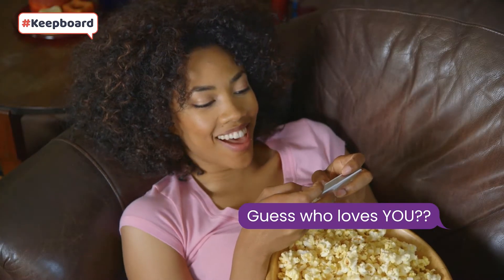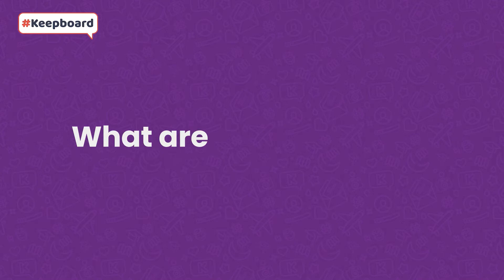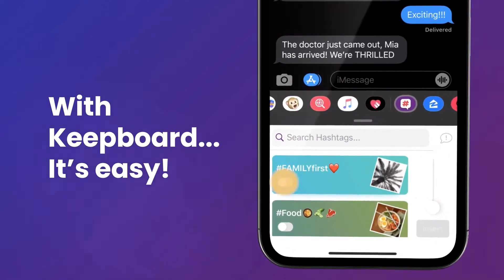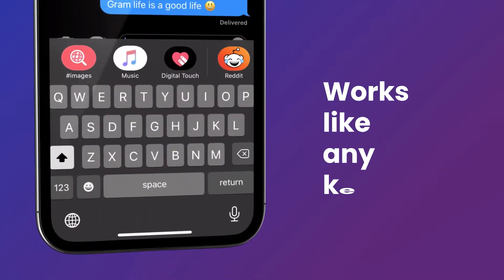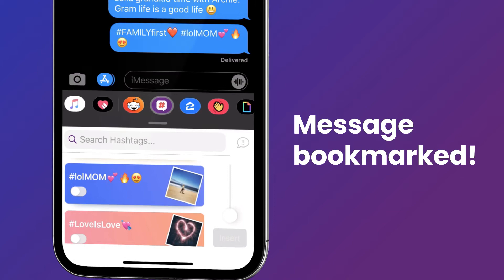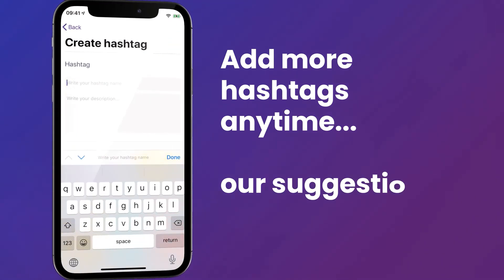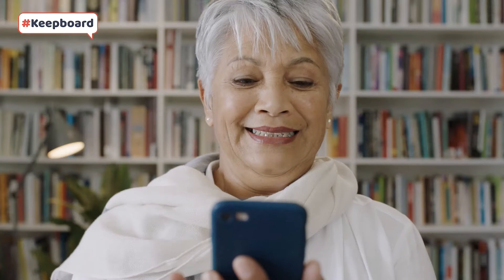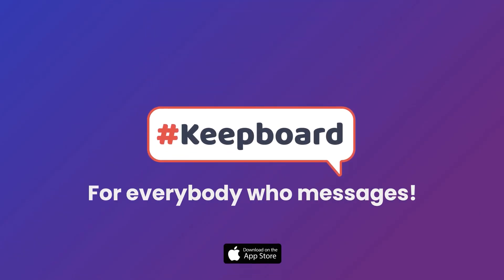Keepboard | Hashtag Keyboard to bookmark text messages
There you are. You just got this text that made you feel SO great! It made your day! The sort of message you’d want to look at over and over again.
We all have messages on our phones...which we’d like, or need, to look at again one day...

But. If you want to find these messages, what are you gonna do?
Chances are if you screenshot it, it’ll be really tough to find again. It'll probably get buried amongst the thousands of other photos and texts you already have on your phone. Or... you'll waste a ton of time scrolling back... and back ... and back.

Now with Keepboard, it's easy! Tag those meaningful messages the moment you send or receive them. It makes finding them later a cinch!
Keepboard is whole new way to stay on top of your messaging!
You can organize your texts - both personal & professional. And, keep track of the ones that matter!

Keepboard works like just like a keyboard.
While you are messaging, simply click open Keepboard.
Choose the hashtags that apply and hit send. Boom! Your message is bookmarked!
You can make hashtags to keep track of whatever’s memorable. fun, or important to you.
Add more hashtags anytime.  Pick from our suggestions...
Or make up custom hashtags that work for you.
Or makeup custom hashtags that work for you.
Think about the messages you'd like to bookmark, which hashtags would YOU use?

Finally, a way to take control of your digital life and focus on what really matters!
You'll have your hashtags at your fingertips while using any messaging app ...
Stop scrolling ... stop screenshotting ... stop whatever else you've been doing ...
Keepboard is for everybody who messages.

TAG MEANINGFUL MESSAGES & TEXTS AS THEY HAPPEN!
📱iPhone app for everyone who messages.
💬 Bookmark messages the moment you send or receive them
🌄 Pick from suggested hashtags or make your own
📂 Organize important texts
🔒 Your messages are PRIVATE & SECURE
👍 Never worry about losing messages